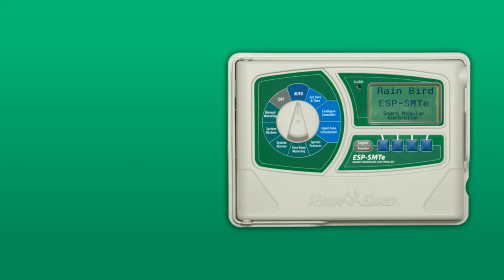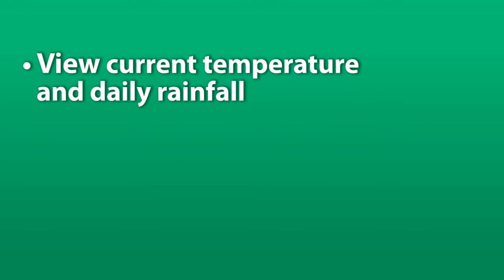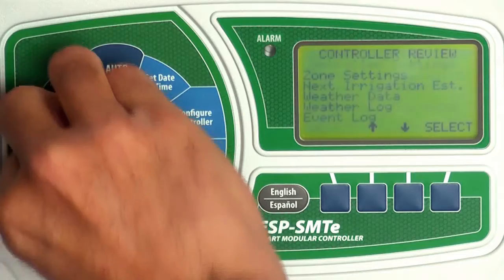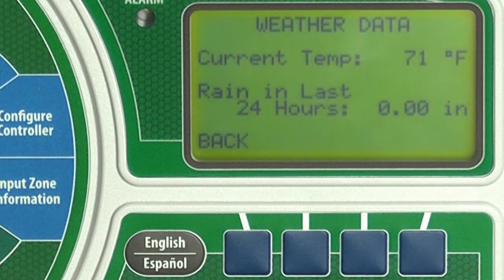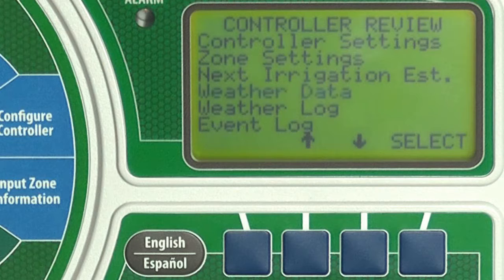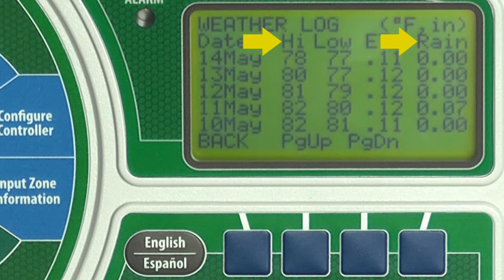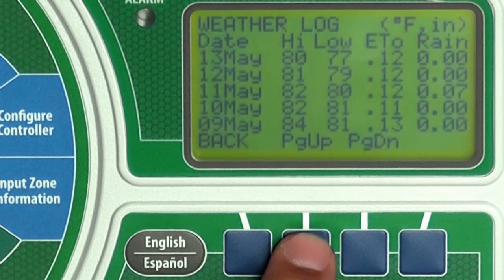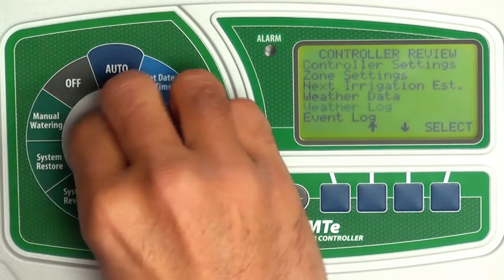Rain Bird ESP-SMTe: Weather Data and Log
Learn how to review the weather data and log on the Rain Bird ESP-SMTe weather-based smart irrigation controller.  You can view the current temperature and daily rainfall amount measured by the ESP-SMTe's onsite weather sensor, as well as a log of weather data for the past month.